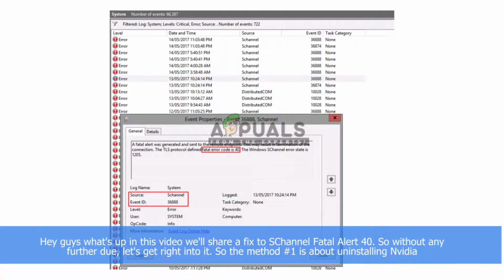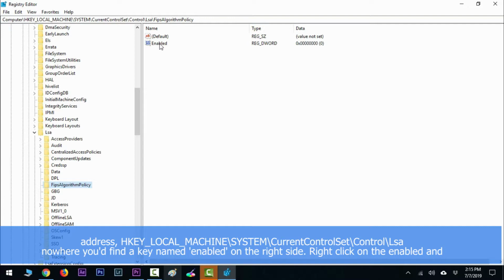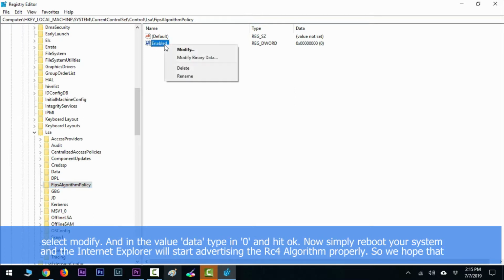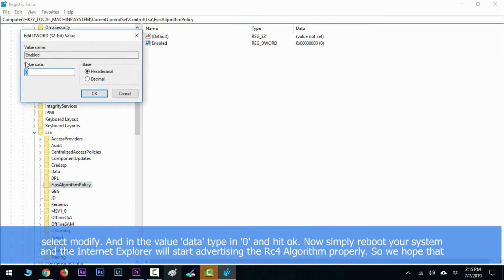[Fix] SChannel Fatal Alert 40